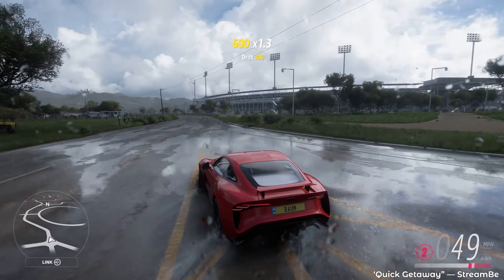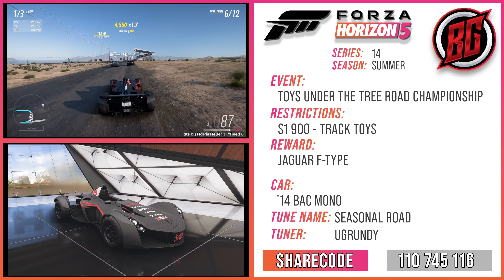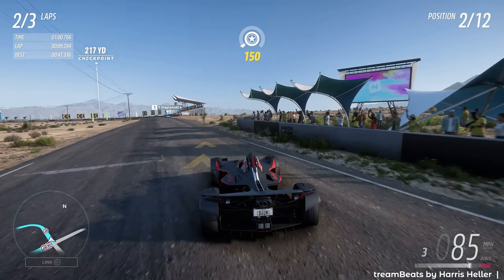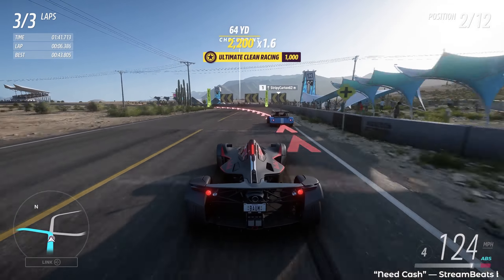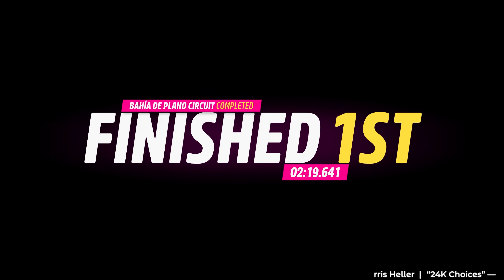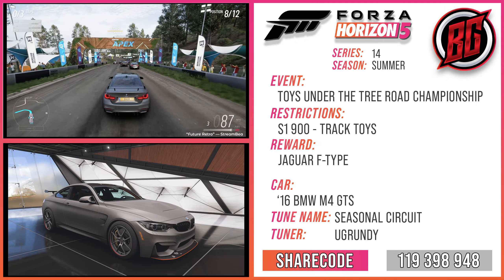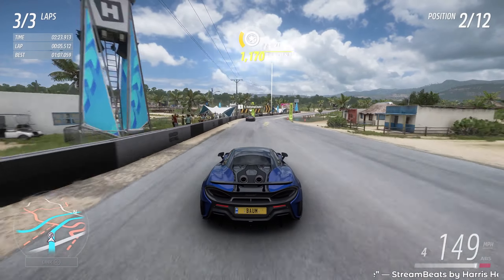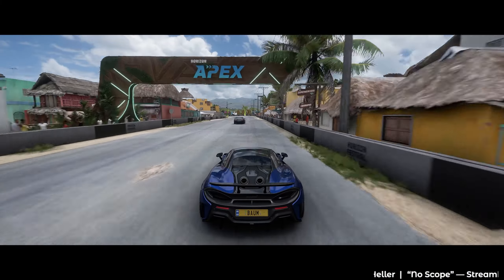Forza Horizon 5 - Toys Under the Tree Road Racing Championship (How to get a Jaguar F-Type)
Continuing the the Series 15 Summer season championships by jumping into a few Track Toys and completing the Toys Under the Tree Road Racing Championship in the unlock Jaguar F-Type in Forza Horizon 5!

GPU: GIGABYTE AORUS GeForce RTX 3080 Master 10G (REV3.0)
Power Supply: Corsair RMX Series RM1000x

Keyboard: Logitech G915 TKL (Tactile Switches)
Speakers: Logitech Z407 Bluetooth Computer Speakers
Monitor: LG - 27” UltraGear QHD Nano IPS 1ms 165Hz